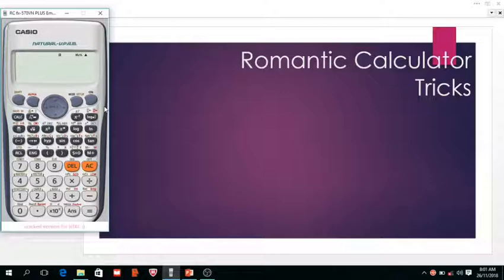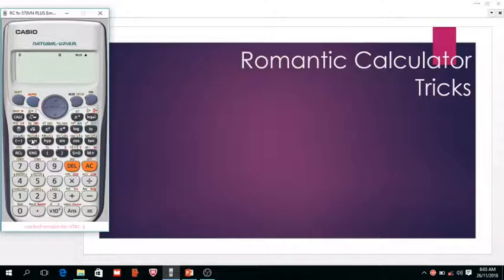Romantic Calculator Tricks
Greetings!
Hi!Everyone.

In this video,you will learn how to use your calculator in a romantic ways.Have fun! Comments are turned off to avoid spam messages.